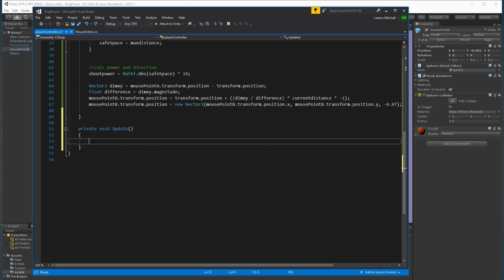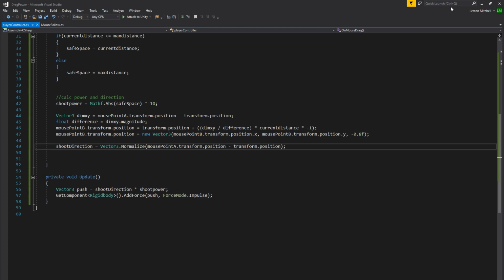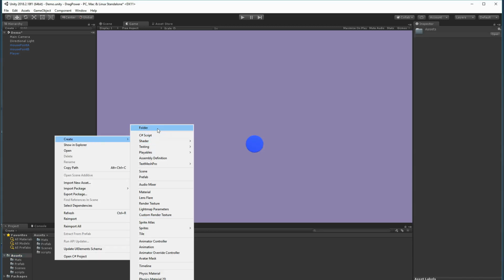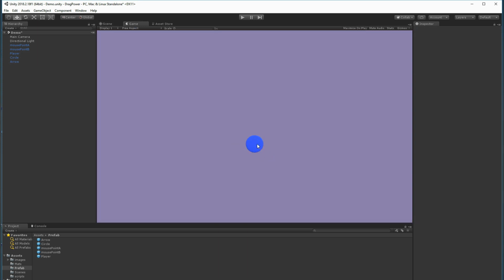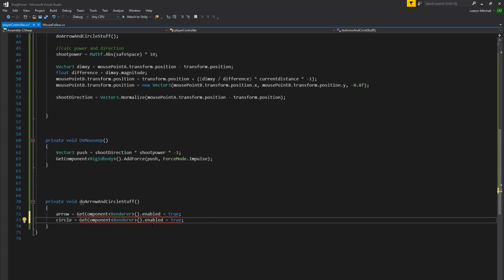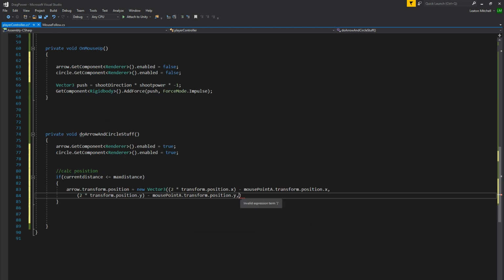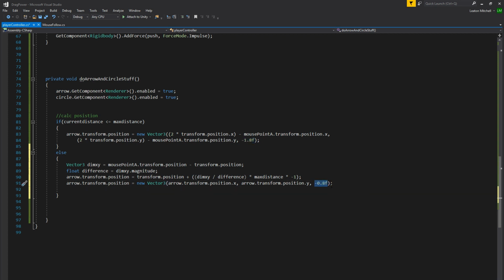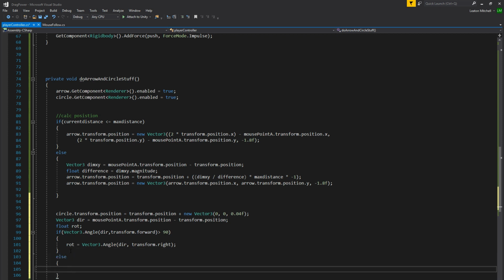Unity Soccer Star Tutorial Part-2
This video will show to how to achieve a drag and release to add power or force to an object. Similar to Angry birds or Soccer Stars.